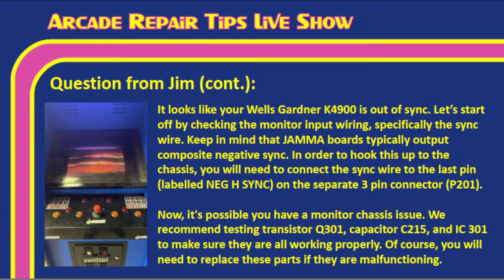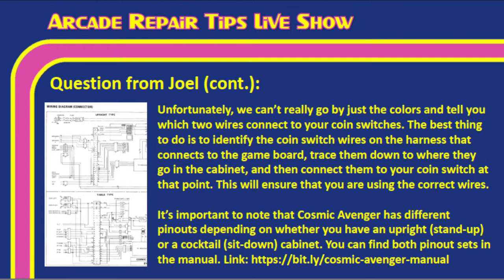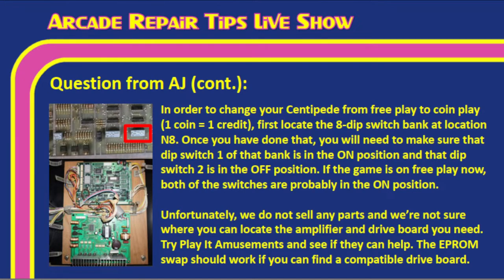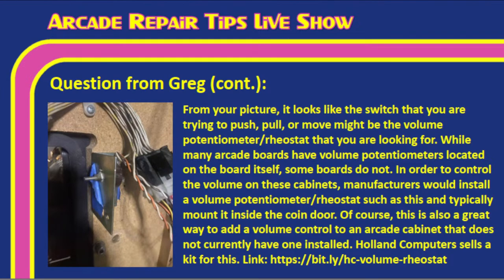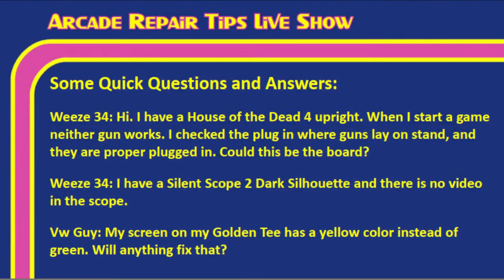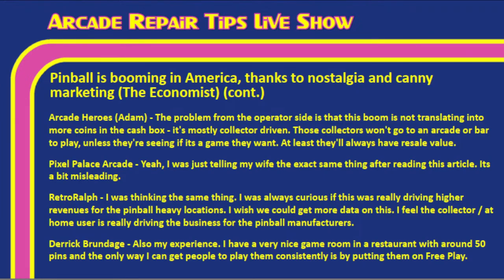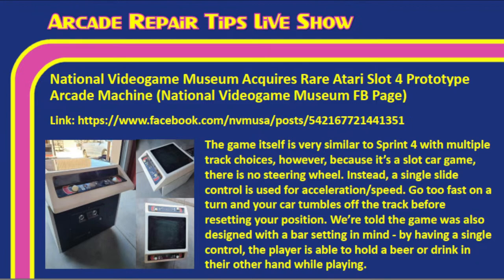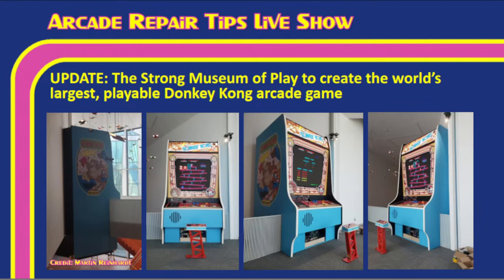Arcade Repair Tips - Live Show Episode 76 - Can’t Press It, Pull It, or Move It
Welcome to the Arcade Repair Tips Live Show! In this episode, Tim Peterson and Jonathan Leung will discuss arcade repair, restoration, news, and more!

National Videogame Museum Acquires Rare Atari Slot 4 Prototype Arcade Machine (National Videogame Museum FB Page)

Pinball is booming in America, thanks to nostalgia and canny marketing (The Economist)

Stern Pinball Launches Full Line of Godzilla Pinball Machine Accessories (Business Wire)

After Show Links:
Wanna start investing? It's free and you'll get a free stock!

Want some free advertising for your YouTube channel? We're looking for people to submit short videos (10 minutes or less) about arcade related topics. If we like it, we'll use it during one of our Live Show episodes! Make sure you put a plug in for your channel so people will know where to find you. We look forward to seeing your submissions!

Chapters
00:00 - Pre-Show Countdown
16:03 - Live Show Start
21:39 - Question from Jim - 19-in-1 - Monitor Out-Of-Sync (K4900)
28:43 - Question from Joel - Cosmic Avenger - Install Coin Up Button
33:29 - Question from AJ - Centipede & Daytona USA 2 - Dip Switch Coin Adjustments & Amplifier and Drive Board
41:48 - Question from Greg - Centipede - Cannot Locate Volume Control
57:00 - Question from Jaime - Deer Hunting USA - High Scores and Gun Calibration Reset
1:01:39 - Quick Questions and Answers - Weeze 34 (House of the Dead 4 Gun Issues & Silent Scope 2 No Scope Video), Vw Guy (Golden Tee Green Shows Up As Yellow)
1:06:42 - Tim's Travels: Lit Arcade Bar in Amarillo, TX
1:21:14 - Discussion - Pinball is booming in America, thanks to nostalgia and canny marketing (The Economist)
1:29:38 - Discussion - Stern Pinball Launches Full Line of Godzilla Pinball Machine Accessories (Business Wire)
1:34:19 - Discussion - Watch Pac-Man Get Chased by Ghosts on Lego's New Retro Arcade Cabinet (Gizmodo)
1:38:02 - Discussion - National Videogame Museum Acquires Rare Atari Slot 4 Prototype Arcade Machine (National Videogame Museum FB Page)
1:40:03 - Discussion - Mortal Kombat 1 Announced (GameSpot)
1:43:04 - Discussion - UPDATE: The Strong Museum of Play to Create the World’s Largest, Playable Donkey Kong Arcade Game
1:49:29 - Discussion - Arcade1Up NFL Blitz Legends Arcade Game Thoughts
2:11:57 - Live Show End
2:16:05 - After Show Start
3:09:35 - After Show End